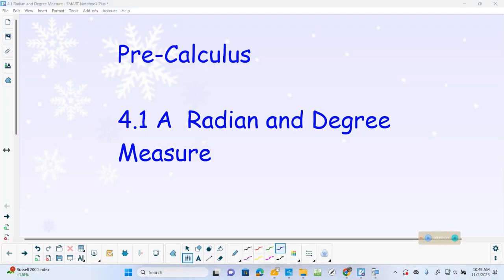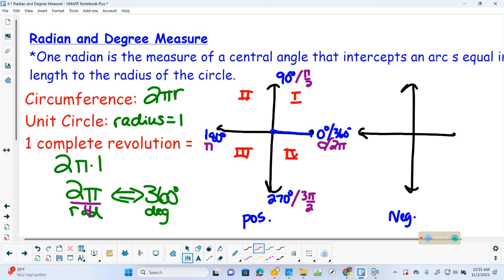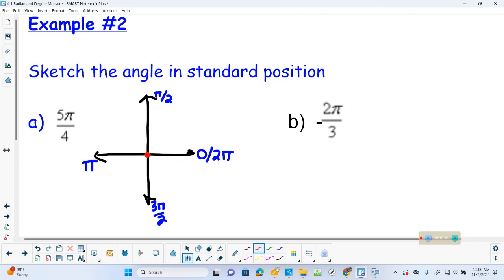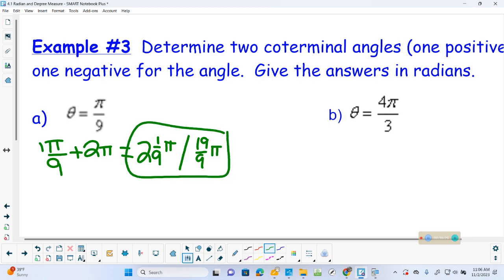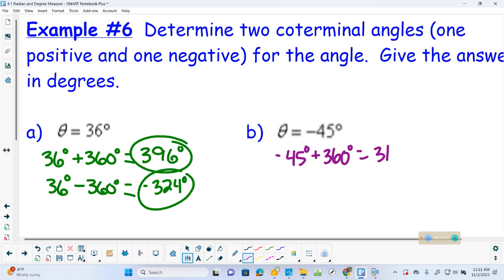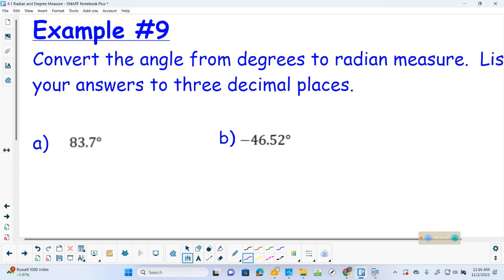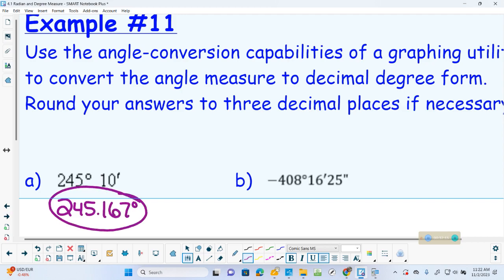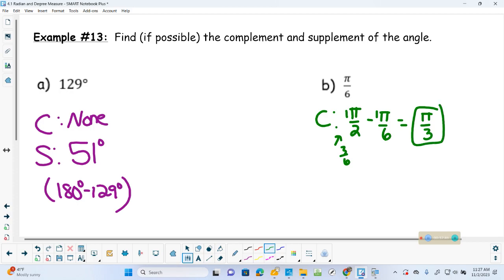TPC 4.1: Radian & Degree Measure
This video explains how to graph an angle in standard position, defines radian measure, how to convert between radian and degrees, how to find coterminal angles, and how to find supplements and complements.